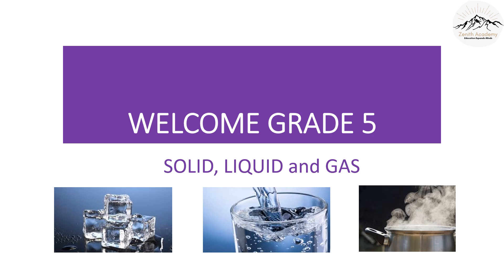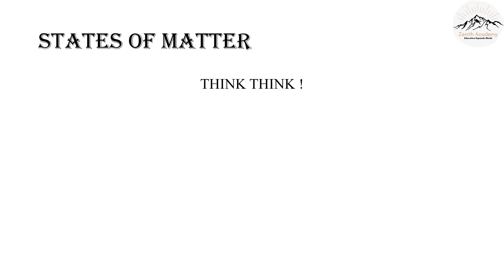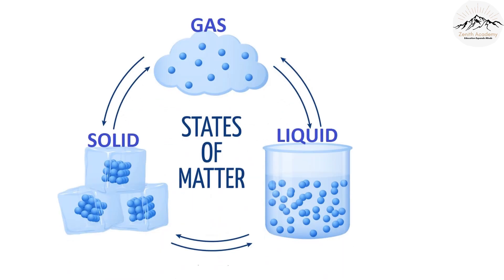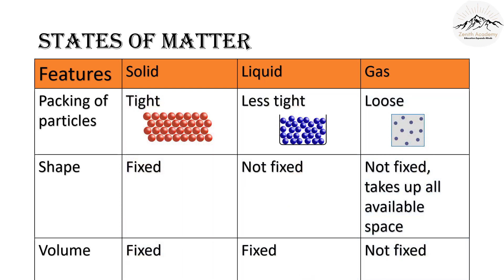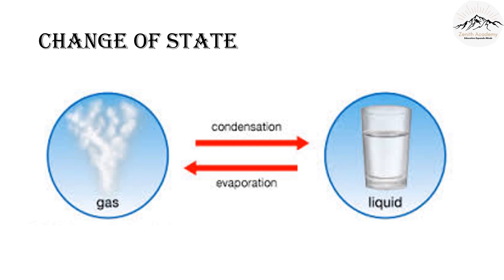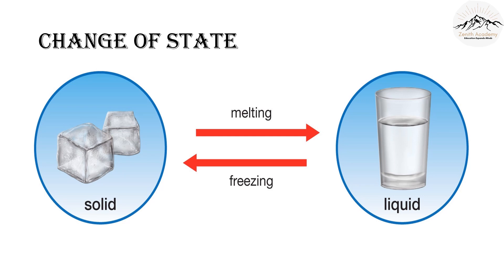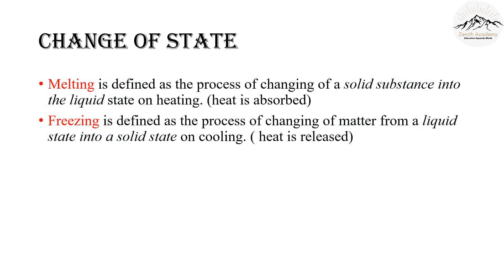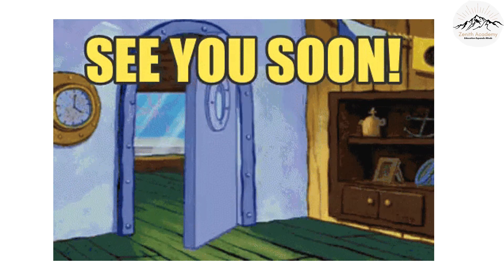Solid, Liquid and Gas || CBSE Class 5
Description
   Introduction
   Expansion & Contraction

   Subjects - Science, maths, english, hindi, social studies